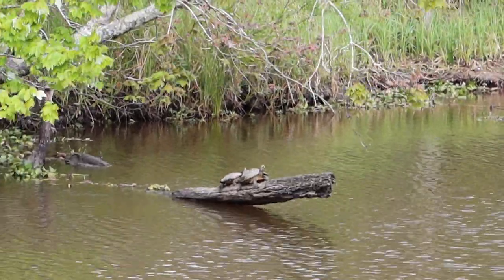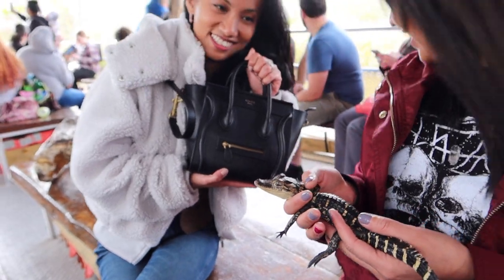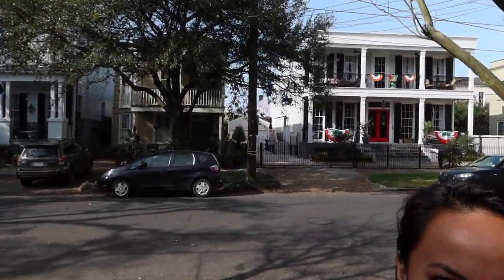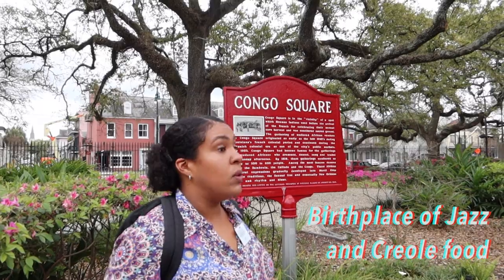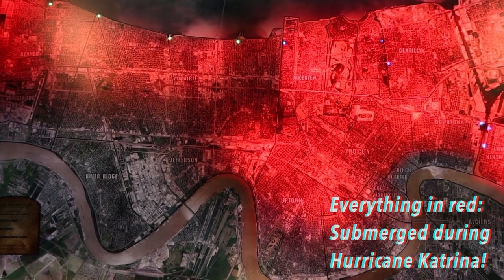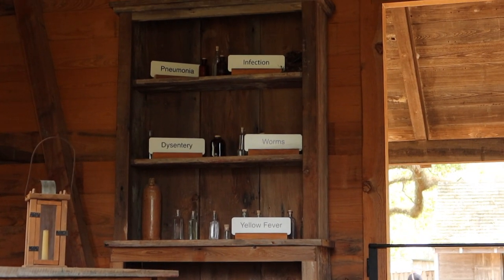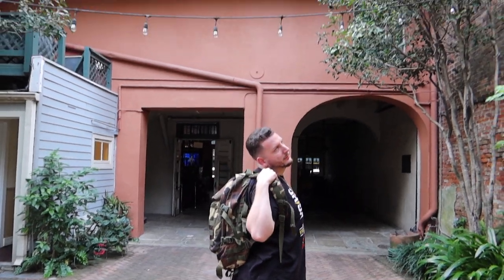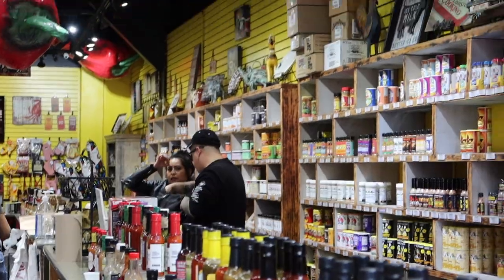NEW ORLEANS: 1st Travel Vlog and Aaron & (Trey's) Nicole's Birthday!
For our first travel vlog we decided to film our New Orleans trip for Aaron and (Trey's) Nicole's birthday!
We chose NOLA for it's picturesque views, rich history and delicious food!

Southern hospitality is real guys! ... I really enjoyed the food, the people and the culture in NOLA! Everyone is genuinely nice! The seafood is fresh and delicious! Everywhere you turn is rich in history!
DAY 1
- Bourbon Street (or as they call it, Frat Party on Steroids!)
DAY 2
- Willa Jean for brunch at CBD (Central Business District)
- Jean Lafitte Swamp Tour
- Cafe Du Monde on Jackson Square
- Ghost & Drinking Walking Tour
- Gumbo Shop
DAY 3
- French Truck Coffee
- The Garden District Houses
- Acme Oyster House (the best charbroiled oysters!)
- St. Louis Cemetery #1 Tour
- Willie Mae's Scotch House (best fried chicken and Mac n Cheese!)
- Dat Dog on Frenchman Street
DAY 4
- Oak Alley Plantation
- Muriel's Restaurant
- Pepper Palace Tasting Bar
- Commander's Palace
DAY 5
- Ruby Slipper Cafe
- Cafe Beignet
- Cafe Du Monde (airport)